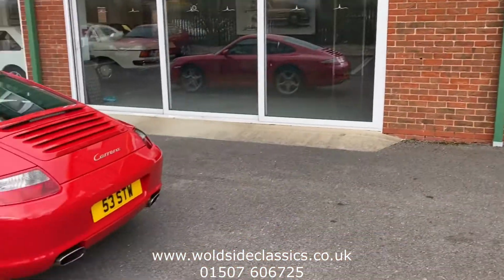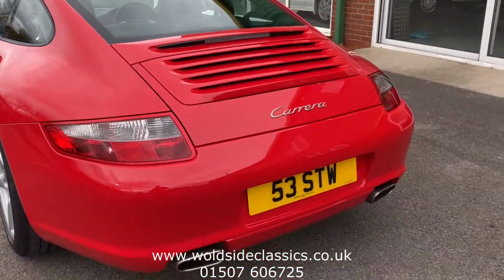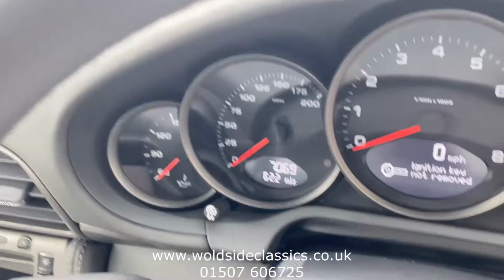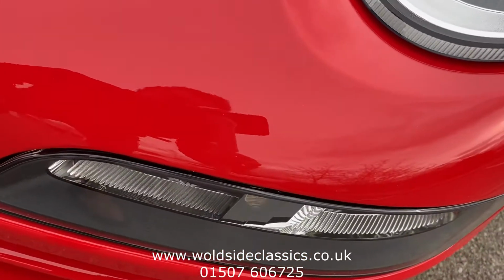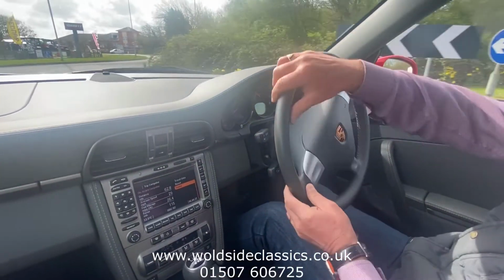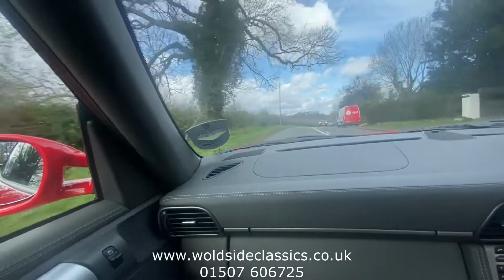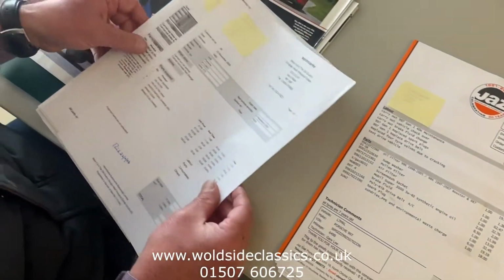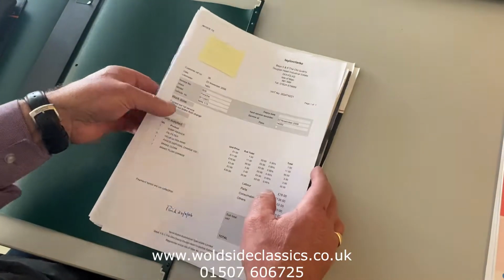SOLD 2004 (54) Porsche 911 997 Carrera Classic Car for Sale in Louth Lincolnshire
NOW SOLD - We are pleased to offer what must be the most beautiful, stunning, low mileage early 997 available today.

Finished in Guards Red with Stone Grey leather, the car was supplied by Lancaster Porsche to its first owner on the Isle of Man who kept the car until recently and had covered less than 6,500 miles during his ownership with the car being fastiduously maintained and cared for with a superb service history.

There is correspondence in the history file between the first owner and Porsche regarding pricing and ordering availabliity of the new model with the car being delivered on 1st December 2004, a very early 997. What is unusual and adds charm is the specification ordered - or lack of it! A 3.6 Coupe with manual transmission was chosen in the most recognized colour of Guards Red. To the obvious dismay of the Porsche sales person the only options ordered were an electric slide/tilt sunroof and graduated tint windscreen. Literally nothing else was ordered, No Nav, no tiptronic box, no cruise control or whatever else was popular at the time, he possibly thought that there would be less to go wrong as the car aged. Fast forward to now and it is evident that he was sensible in his choice!, the Sat Nav would be out of date, Tiptronic gearboxes are old hat and frowned upon with manual Porsches much more desirable - great choice of colour and trim though.

The car was sold last September with the new owner immediately having a major service carried out with new spark plugs, brake fluid and drive belts all being changed. With the car still being in such a superb condition with no paintwork imperfections he also treated the car to a Ceramic coat protection and PPF fitted to the areas that Porsche are renowned for chipping - a total of £3,100 was spent which is evident when you inspect the car - it is flawless in every respect. Since then, the car has hardly been used, due to winter, and has been traded in against a 1960's Mini!

Please come and look at this car as it is the best you will ever encounter. The inside and outside are as good as new - if not better, the wheels and tyres are unmarked, all books, the extensive service history (8 services) and MOT's are all within the history file and spare keys and locking wheel nut key is present.